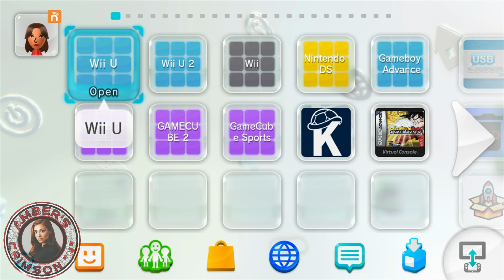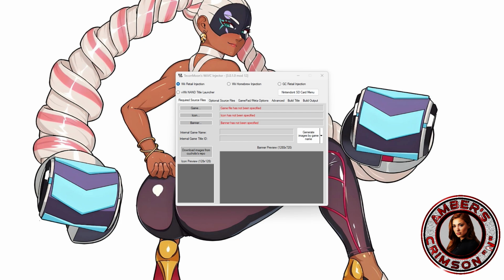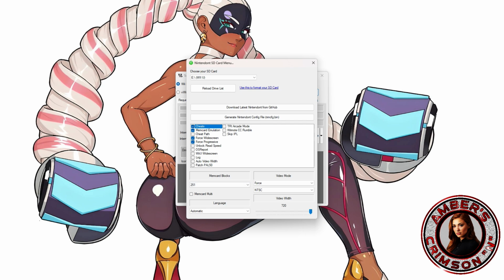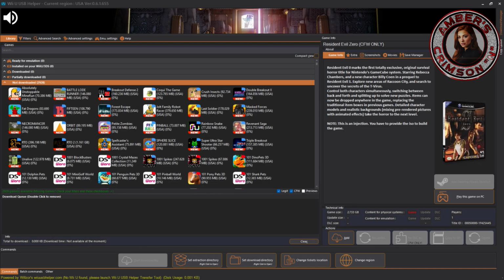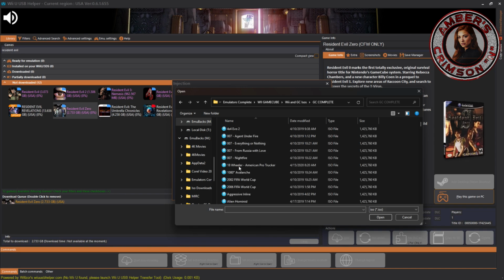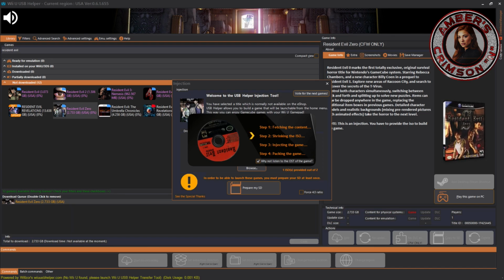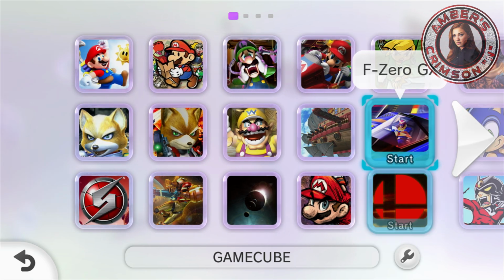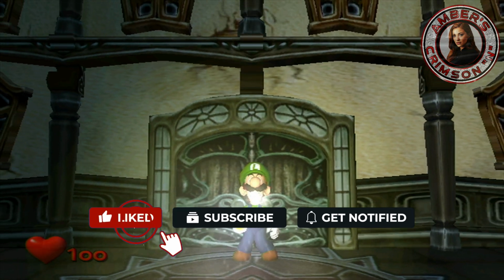GameCube Games on Wii U Update in 2025 - Custom Startup Menus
Well it's a New Year and New Technology and applications that enhance your experiences of having your Gamecube games on the Wii U. And in 2025, I wanted to update you guys on what to do to get the best possible visual experience on your ported games.

0:00 Opening Wii U Examples
1:27 Channel Intro 2025
1:35 Setting Up Your SD Card Correctly
3:50 Wii U Helper & Conversion Technique
8:00 Showing the Game on the Wii U
8:40 Menu and In-Game Gameplay
12:28 Channel Outro 2025